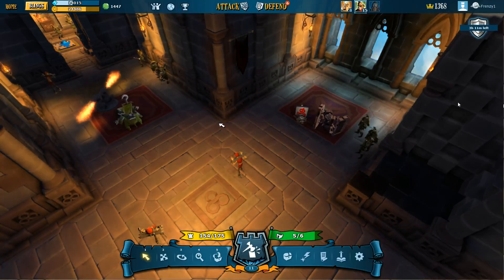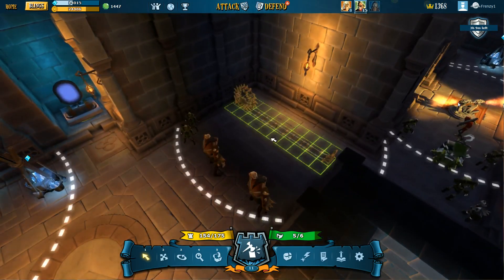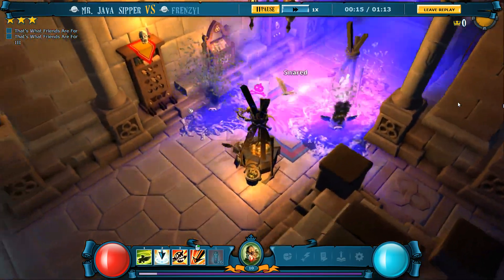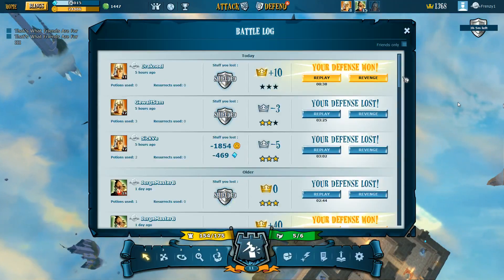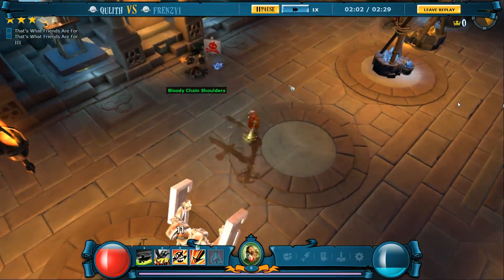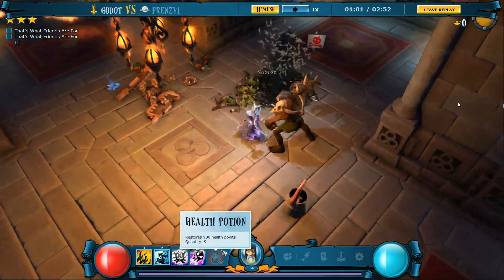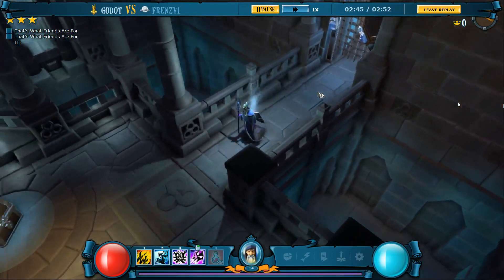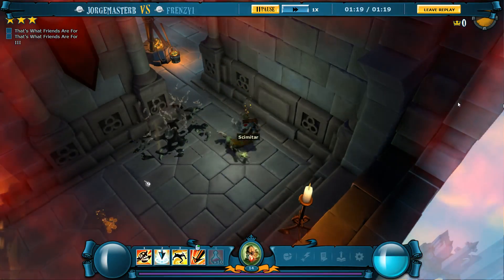Mighty Quest for Epic Loot - Defense Guide for Summoner portal 6 135/135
A defense set up for summoner level 6, 135 defense rating.